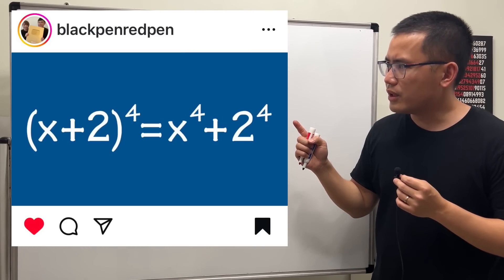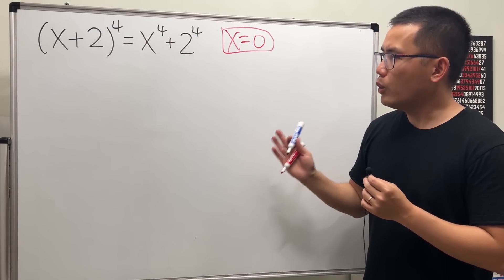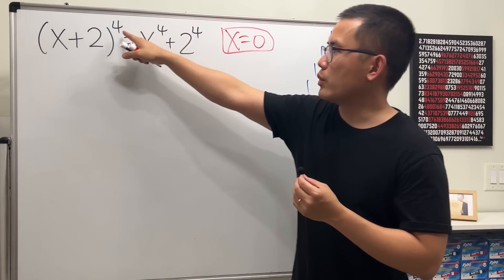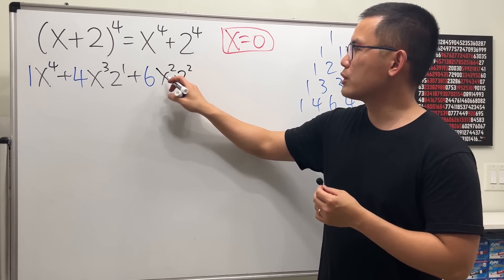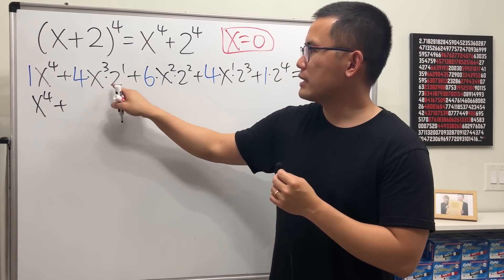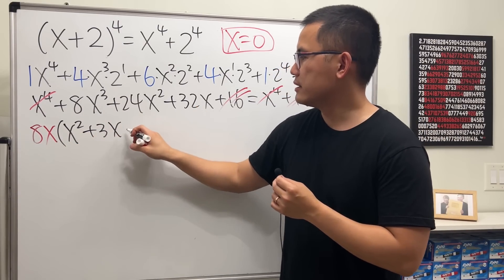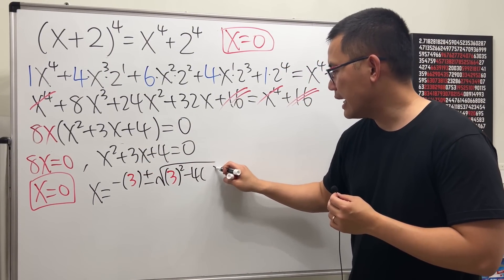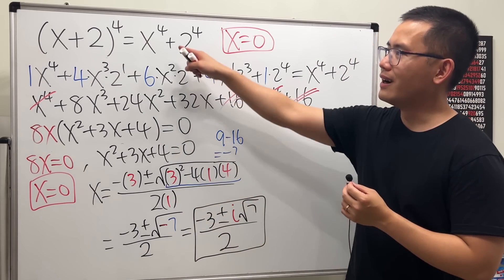How to solve (x+2)^4=x^4+2^4 besides x=0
The equation (x+2)^4=x^4+2^4 is a seemingly false identity but it's actually a nice algebraic equation. It has not just x=0 as a solution but two more complex solutions!